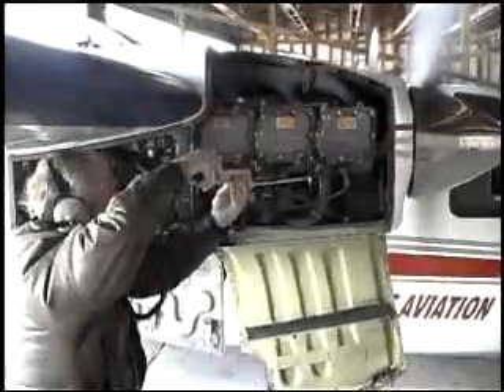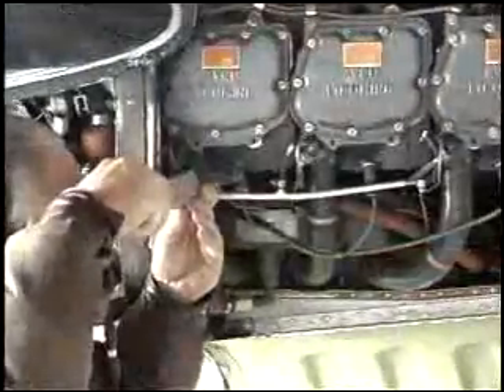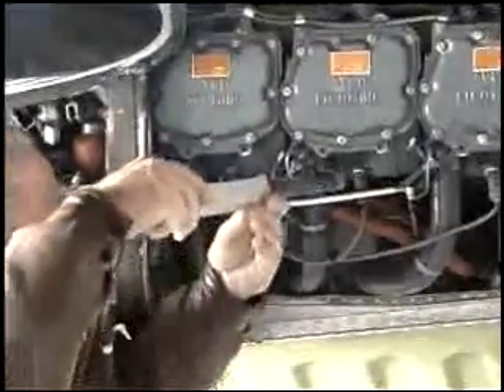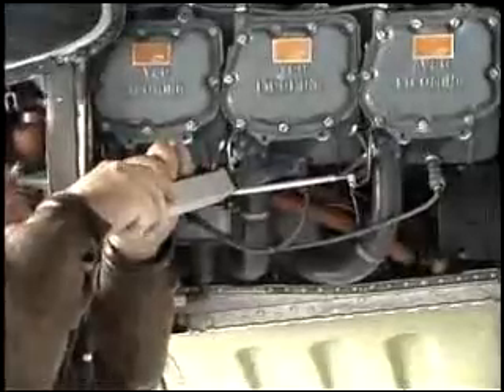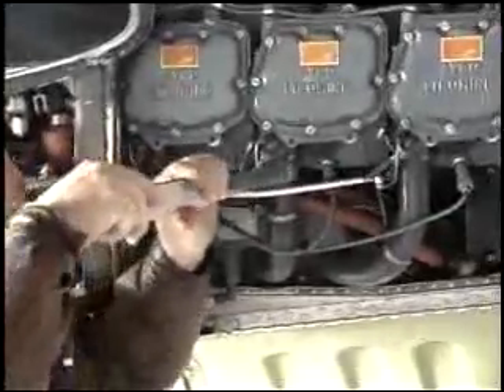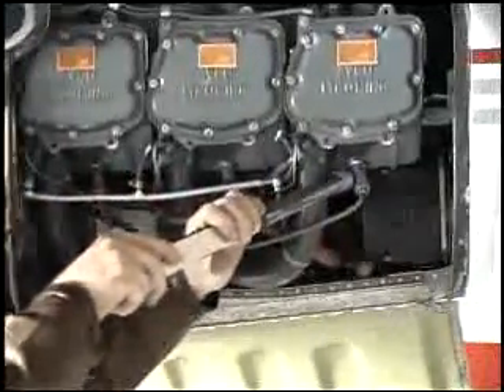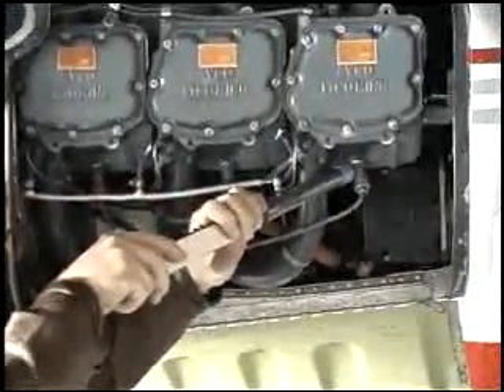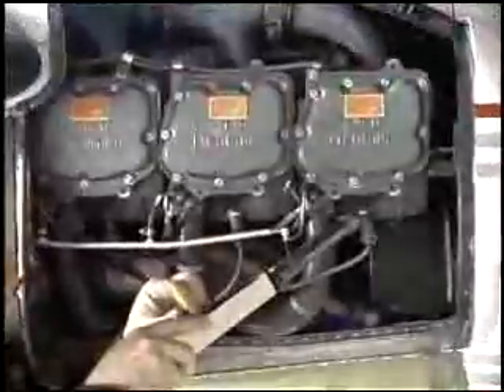Testing Sparkplugs with UL101 Ultrasound Detector